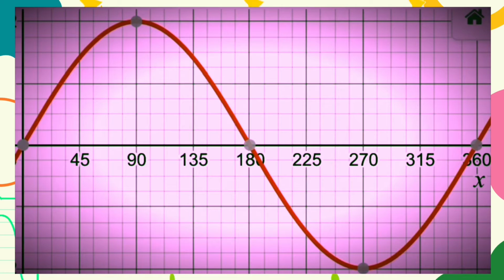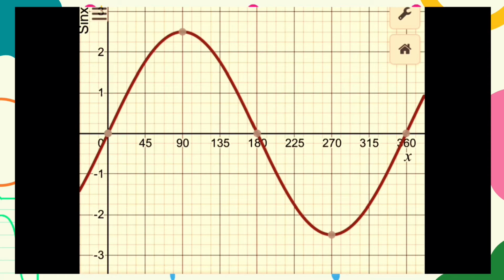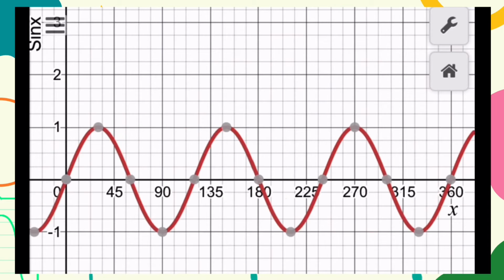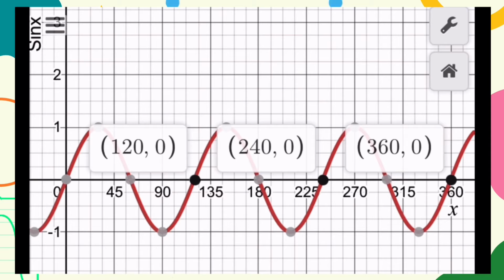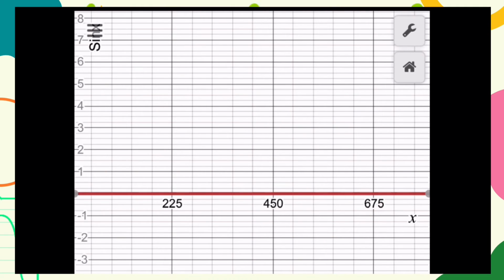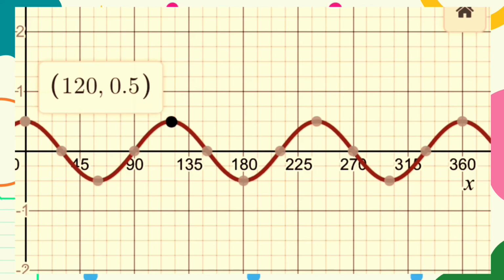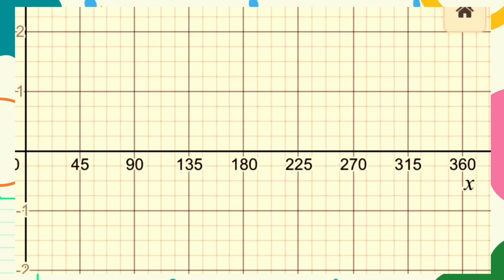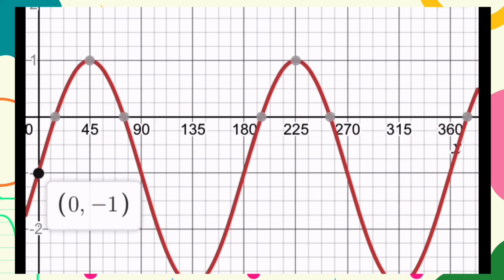SPM21 Maths + Maths Trigonometric graph function